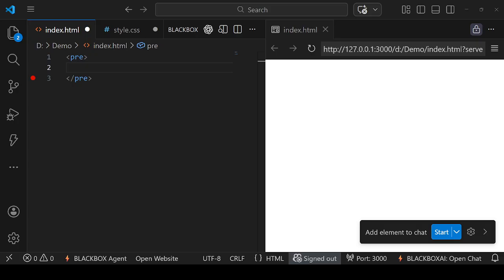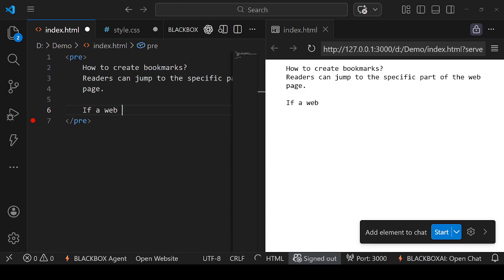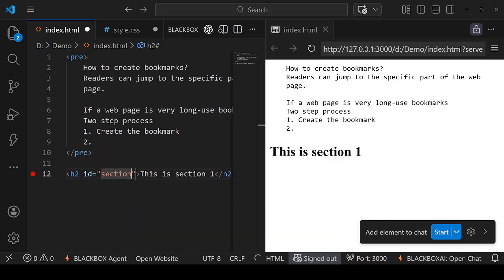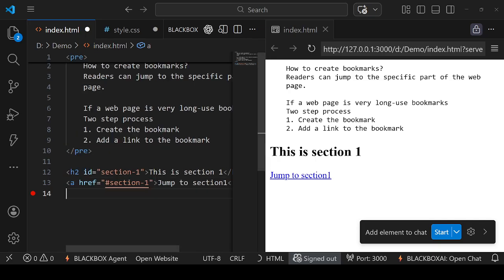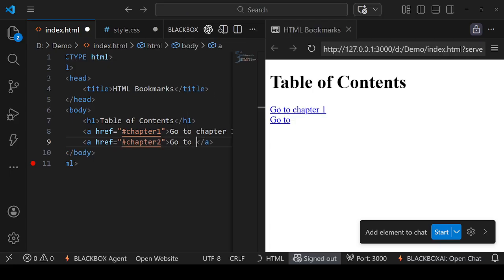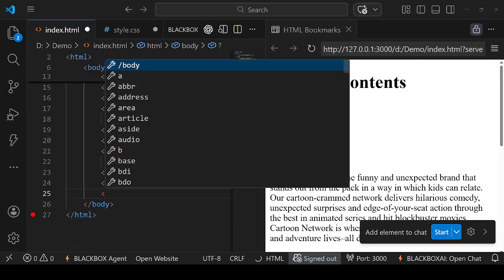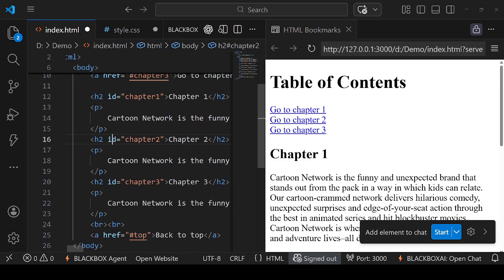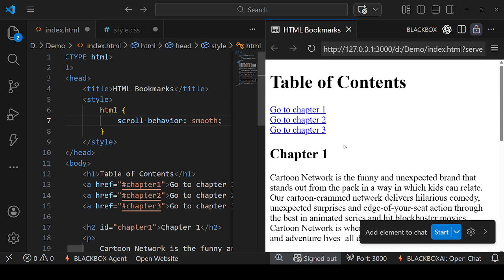HTML Link Bookmarks Explained in English | How to Create Internal Page Navigation | Complete Video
In this video, you will learn how to create link bookmarks in HTML and use them for internal page navigation. Bookmarks allow users to jump directly to specific sections within the same webpage, making long pages more organized and user-friendly.

This tutorial explains step by step how bookmark links work and how developers use them to improve website structure and navigation. Everything is explained in simple English so beginners and students can easily understand and apply this concept in real projects.

HTML bookmarks are especially useful for documentation pages, tutorials, and long content websites. By the end of this lesson, you will be confident in creating smooth internal navigation and improving user experience on your webpages.